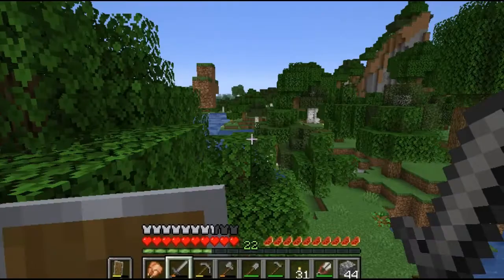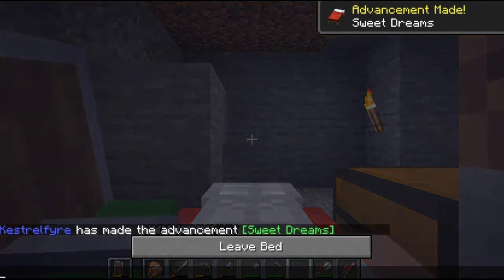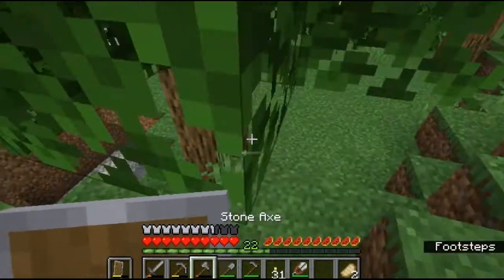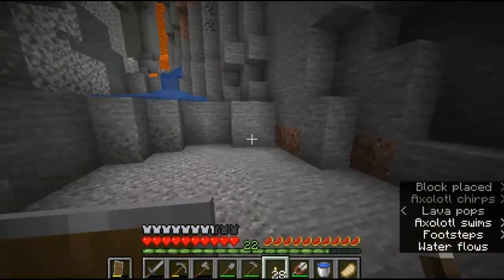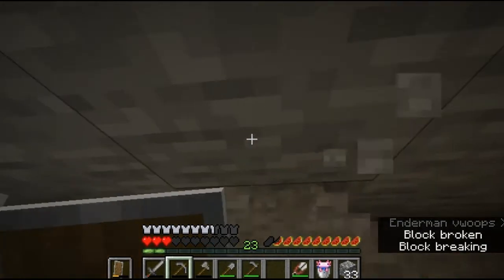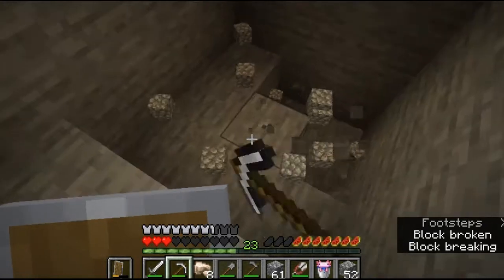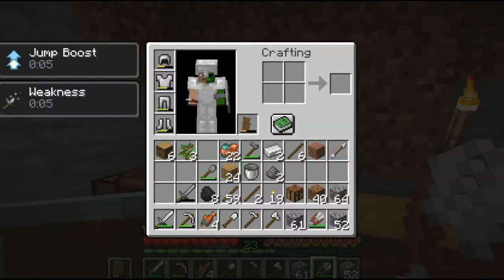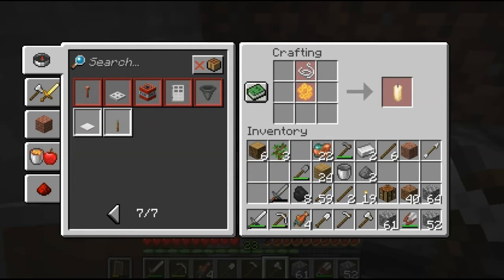Kestrel's Vanilla-Ish Minecraft Survival Ep 5: Bucket of Axolotl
What is Minecraft? Minecraft is an online virtual playground and workshop, where kids of all ages can safely interact, create, have fun, and learn. It’s unique in that practically everything on Minecraft is designed and constructed by members of the community. Minecraft is designed for 5 to 18 year old, but it is open to people of all ages. Each player starts by choosing an avatar and giving it an identity. They can then explore Minecraft — interacting with others by chatting, playing games, or collaborating on creative projects. Each player is also given their own piece of undeveloped real estate along with a virtual toolbox with which to design and build anything — be it a navigable skyscraper, a working helicopter, a giant pinball machine, a multiplayer “Capture the Flag” game or some other, yet ­to ­be ­dreamed-up creation.